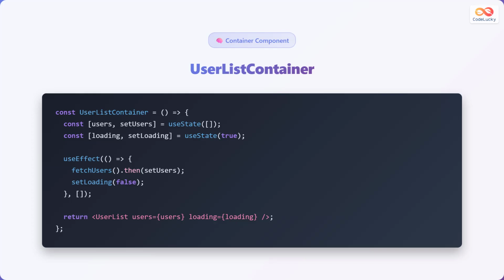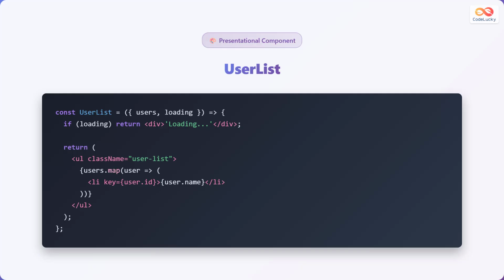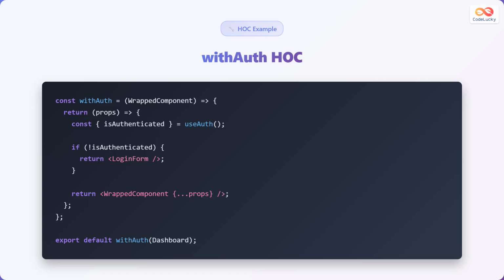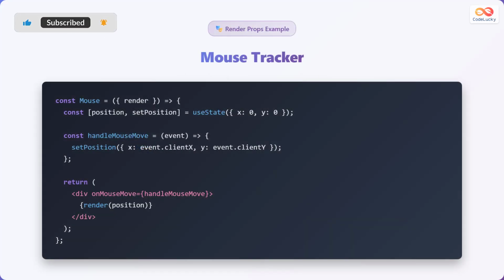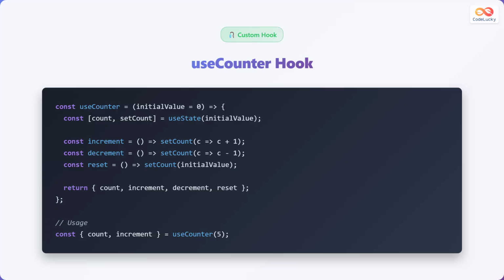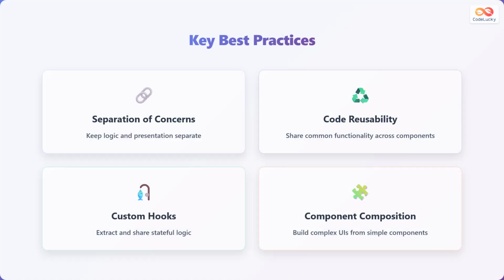React Design Patterns for Beginners: Build Scalable & Maintainable Apps 🚀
Unlock the secrets to building robust and maintainable React applications! 👨‍💻 This video is your guide to essential React design patterns, perfect for beginners. We'll break down complex concepts into easy-to-understand examples, so you can level up your React skills.

We'll explore the following design patterns:

*   **Container vs Presentational Components:** Learn how to separate logic from presentation for cleaner code.
*   **Higher-Order Components (HOCs):** Discover how to reuse component logic effectively. 🔄
*   **Render Props Pattern:** Understand how to create flexible and dynamic components. 🎭
*   **Custom Hooks Pattern:** Master the art of extracting and sharing stateful logic. 🎣

By the end of this video, you'll have a solid understanding of these patterns and how to apply them to your own React projects. Start building better React apps today! 🛠️

Chapters:
00:00 - React Design Patterns
00:11 - Container vs Presentational Components
00:28 - Container Component Example
00:53 - Presentational Component Example
01:10 - Higher-Order Components (HOCs)
01:29 - HOC Example
01:53 - Render Props Pattern
02:10 - Render Props Example
02:36 - Custom Hooks Pattern
03:04 - Best Practices Summary
03:29 - Outro